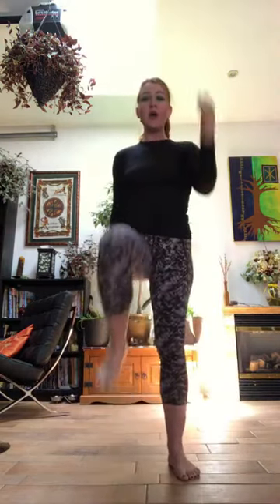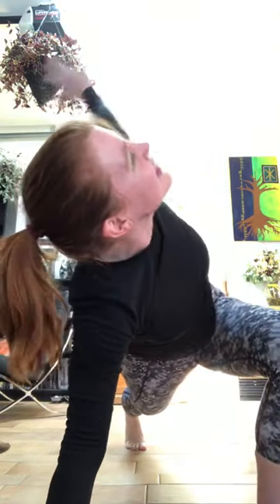Month 2 WARMUP